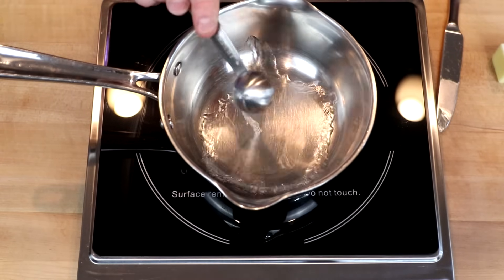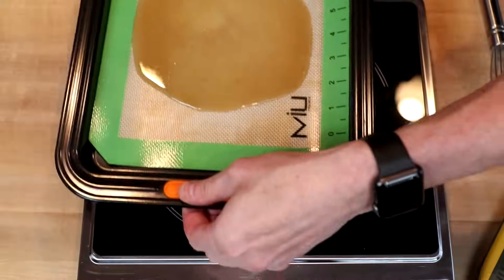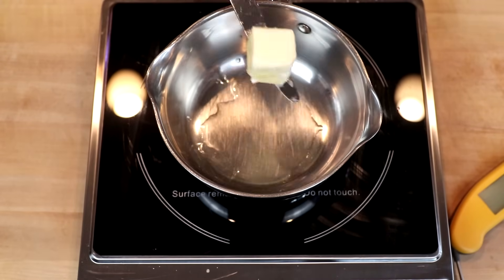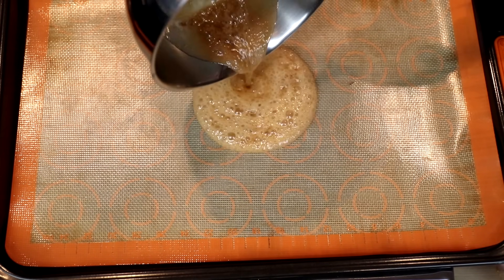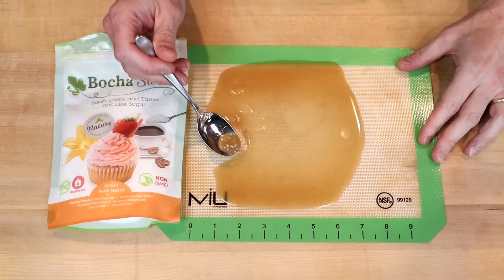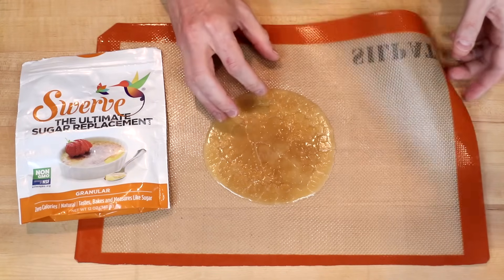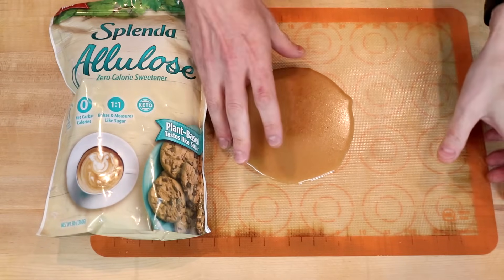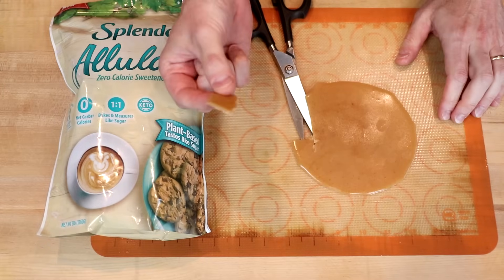Keto Kitchen Science: Which Sweetener Actually Caramelizes?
For a while I've been promising that I would do a series of kitchen science videos testing out the behavior of sweeteners, thickeners, emulsifiers, etc. to see which perform the best in various circumstances.

For sweeteners, I'll be testing out caramelization, baking, and behavior in liquid (crystallization).   In this video, I test out caramelization and I will used the "winner" of this experiment to create a recipe for next week.